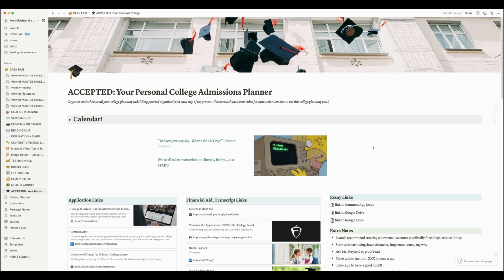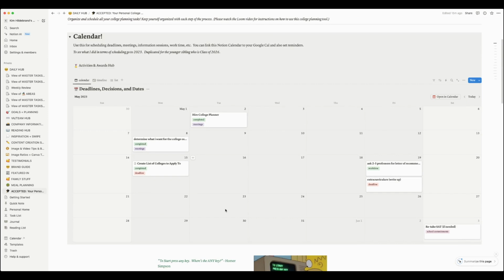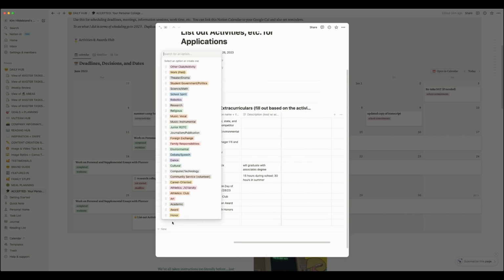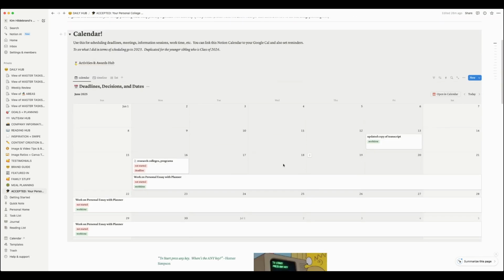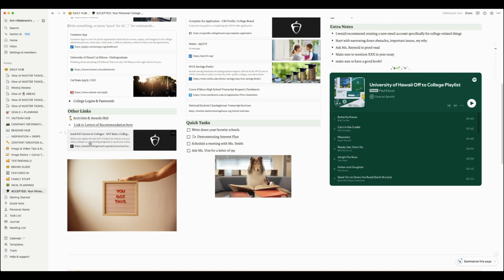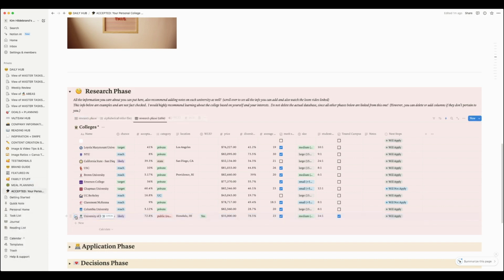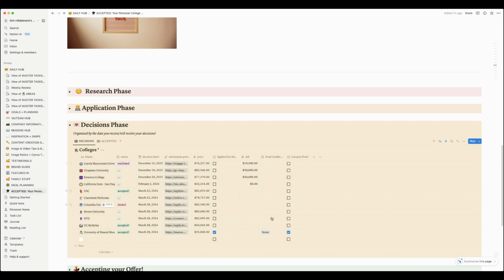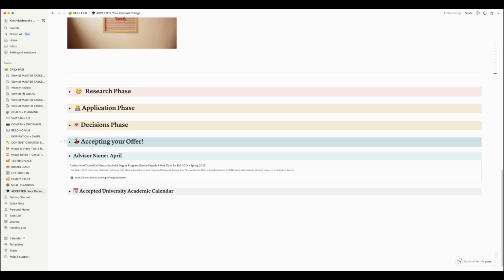Centralize & Streamline with my ACCEPTED Personal College Admissions Planner (Made in NOTION)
I'm SO excited to share my first YouTube video in a LONG time, and this episode is near and dear to my heart.  I’m showing you my ACCEPTED: Personal College Admissions Planner that I created in Notion to centralize EVERYTHING and streamline the college admissions process for us (and you!).  I created this planner to solve a personal problem we had while navigating my daughter’s college admissions process last year.  The 2+ years-long process was quite intense, and I found that all the information we needed was scattered all over the place.  This will save you a ton of time (and headaches!)

✅ PURCHASE ACCEPTED: Your College Admissions Planner here (PRE-ORDER SALE HAPPENING NOW)